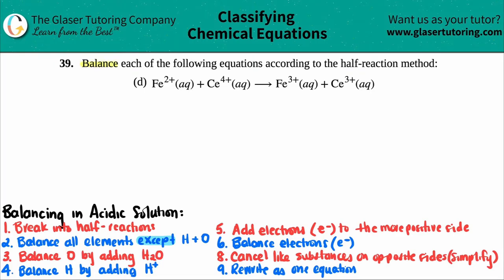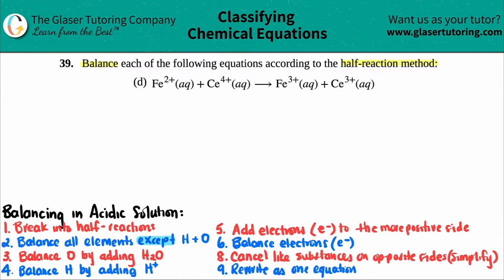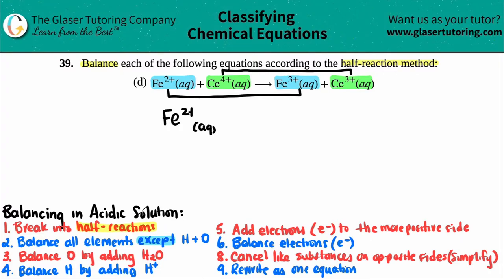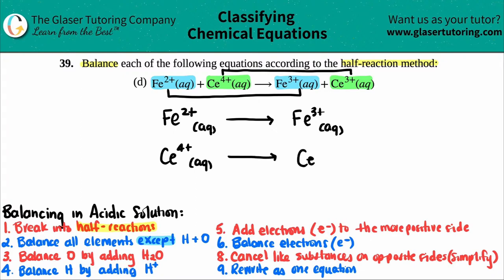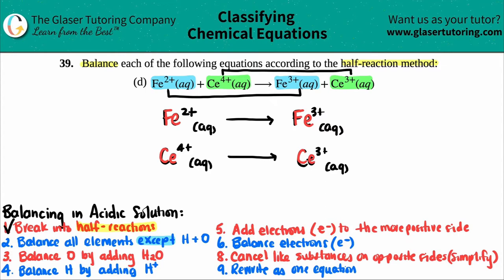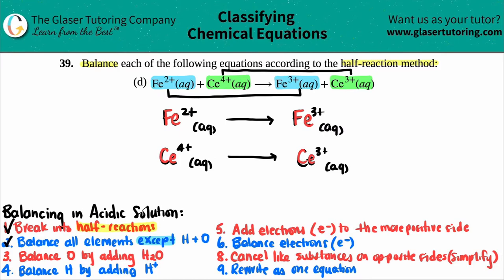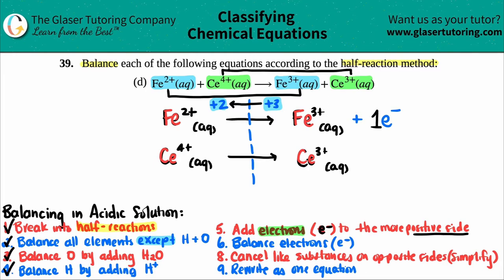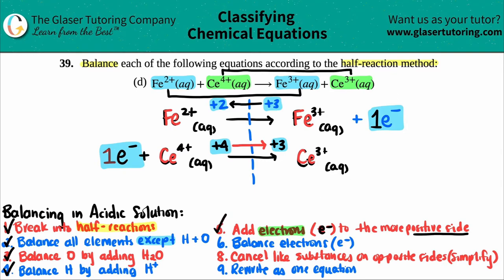4.39d | Balance: Fe2+(aq) + Ce4+(aq) → Fe3+(aq) + Ce3+(aq)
Balance each of the following equations according to the half-reaction method:
Fe2+(aq) + Ce4+(aq) → Fe3+(aq) + Ce3+(aq)